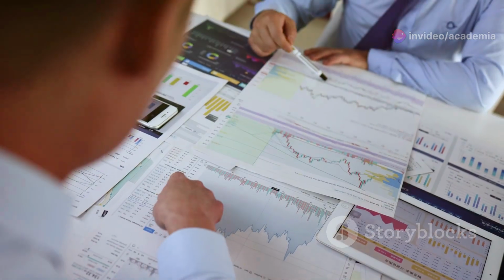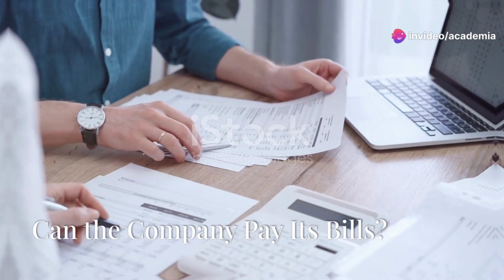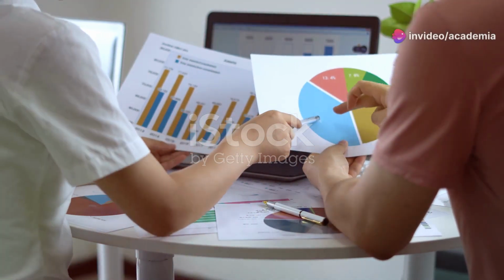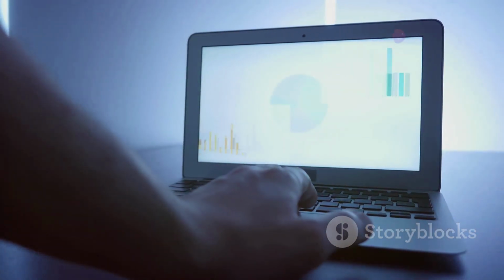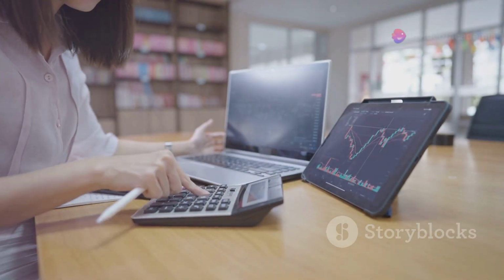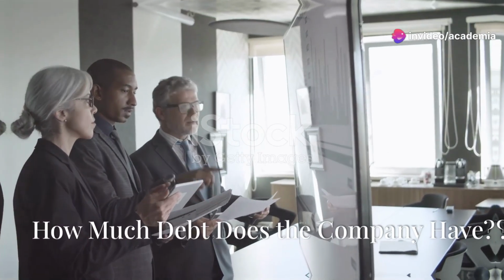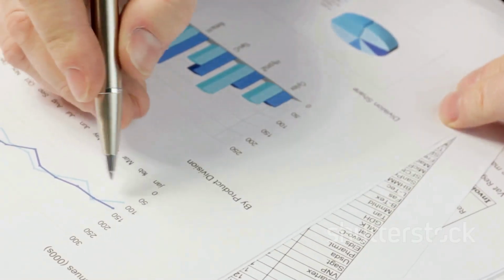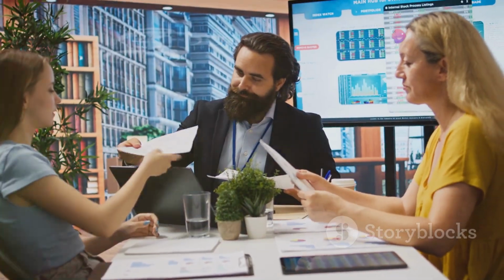IFAI 012 Unlocking Financial Ratios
Unlocking Financial Ratios: Decode Company Performance Like a Pro! by Academia's Workspace

OUTLINE:
00:00:00
Unlocking the Secrets of Financial Health

00:00:59
Can the Company Pay Its Bills?

00:02:02
Is the Company Making Money?

00:03:04
How Much Debt Does the Company Have?

00:03:57
How Well Does the Company Manage Its Assets?

00:04:58
Is the Company's Stock Overvalued or Undervalued?

00:05:23
Industry Benchmarks and Trend Analysis

00:06:29
A Holistic View of Company Performance

00:07:31
A Word of Caution

00:08:37
Using Ratios for Investment Decisions

00:09:40
Empowering Your Financial Decisions with Ratio Analysis